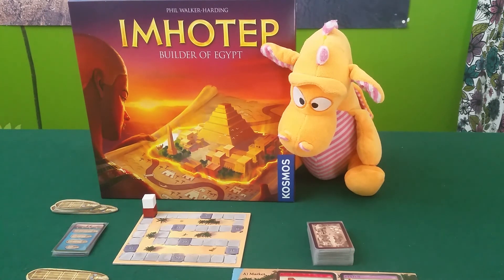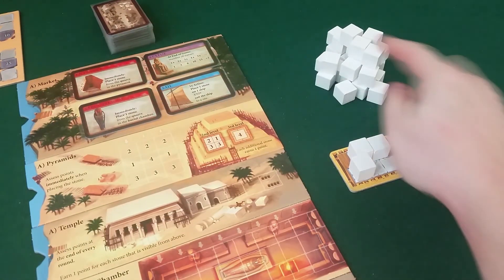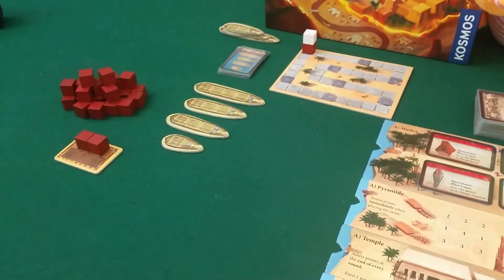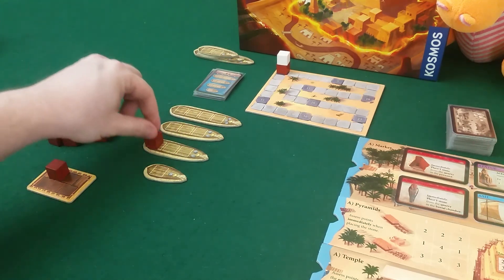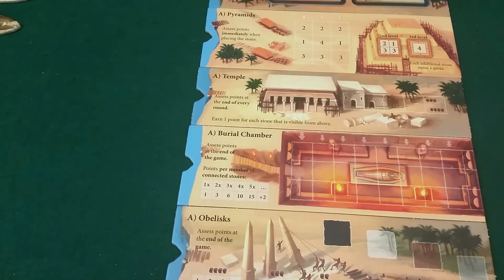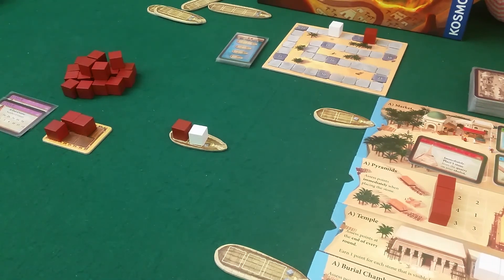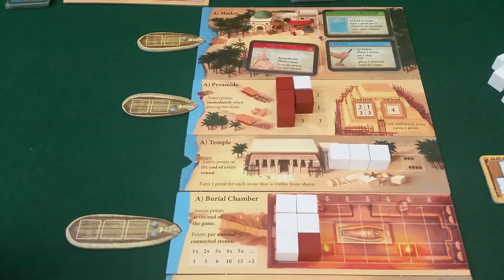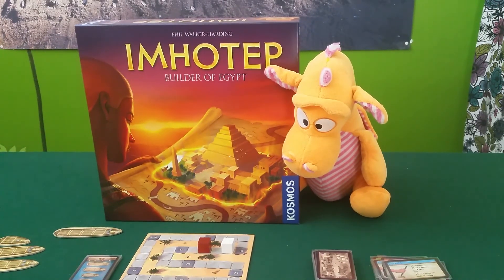Imhotep - Gameplay Runthrough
Imhotep is a fun game for 2-4 players where we ship stones on the nile river to build the pyramids and obelisks of Egypt. Check out as Niramas and Drako plays to see if it might be a game for you!